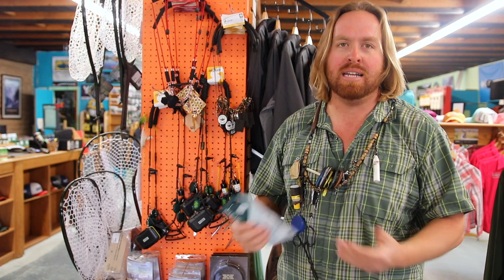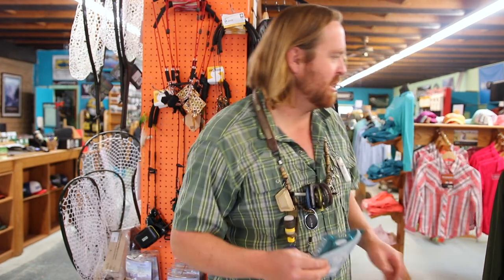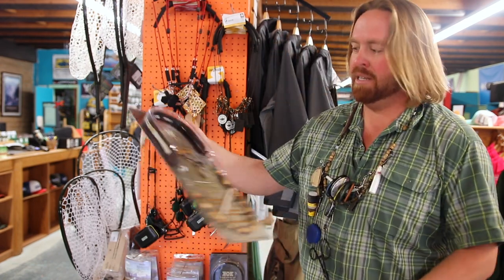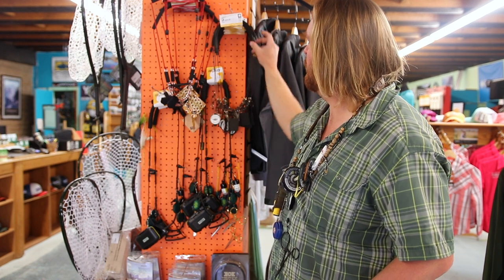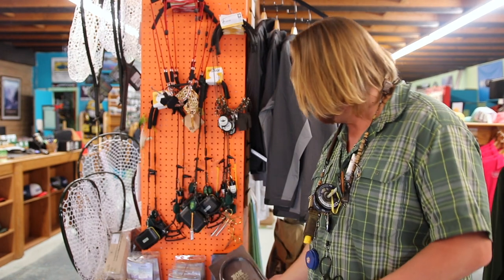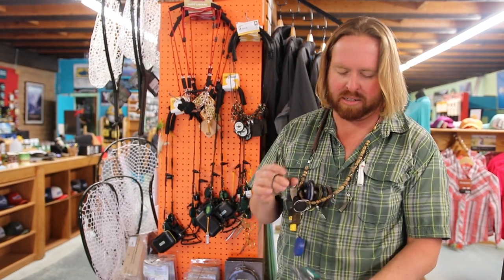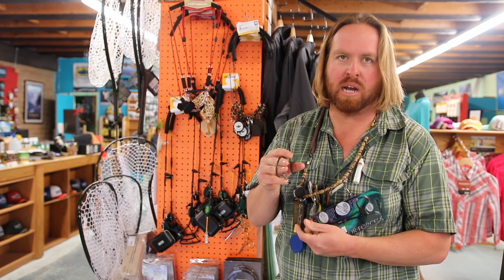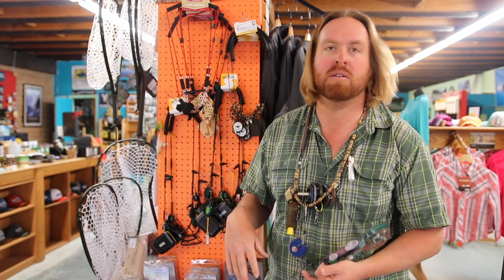One Step Toward Becoming A Minimalist Angler with Nick Streit